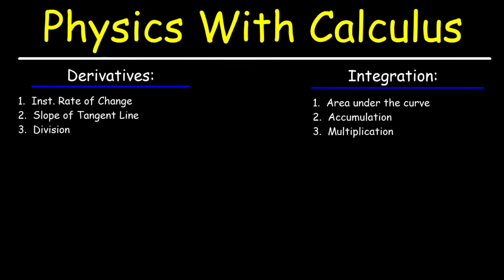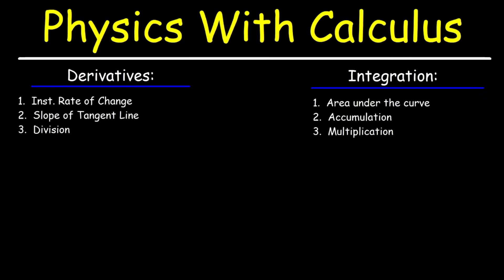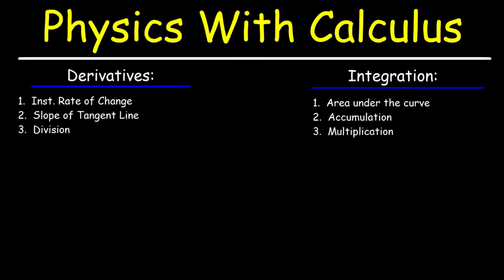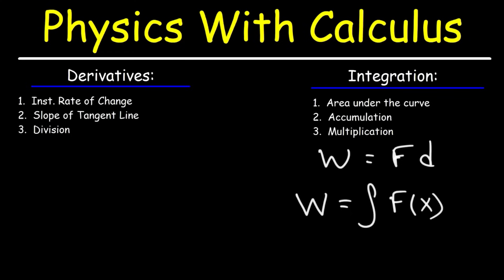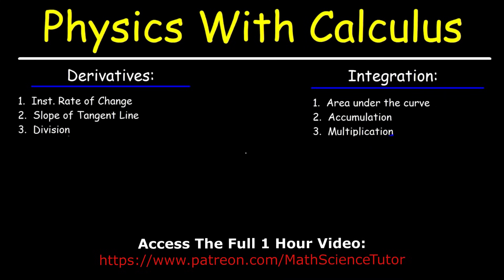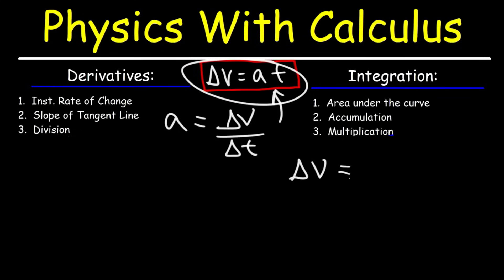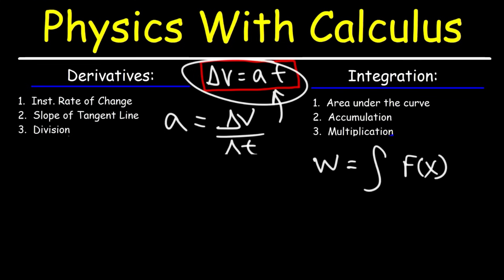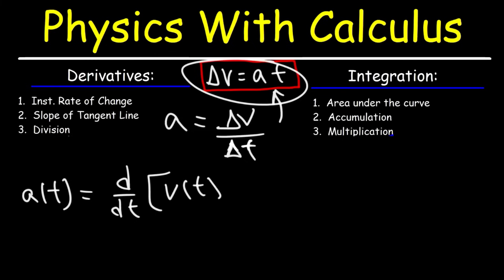Physics With Calculus - Basic Introduction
This video tutorial provides a basic introduction into physics with calculus.  It covers derivatives such as the power rule and basic integration of definite integrals and indefinite integrals.  This video covers topics on displacement, velocity, acceleration, net force, work, momentum, and impulse.